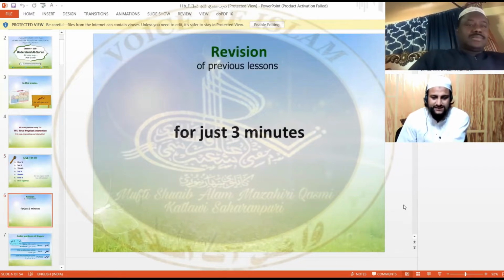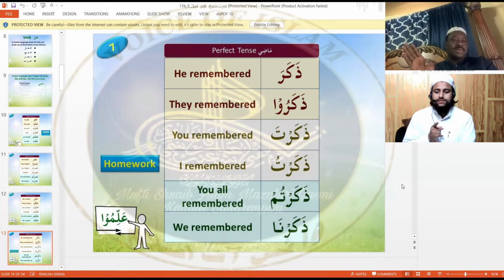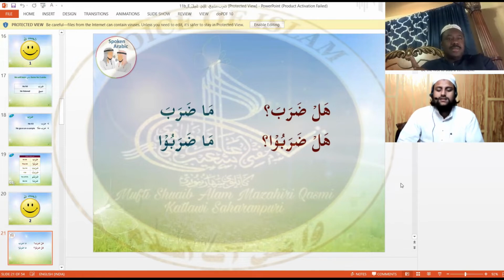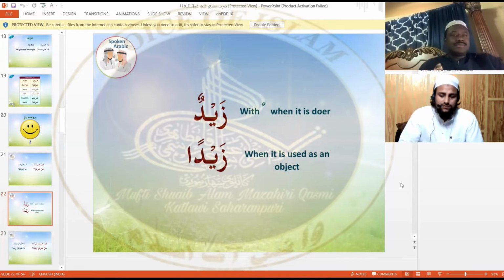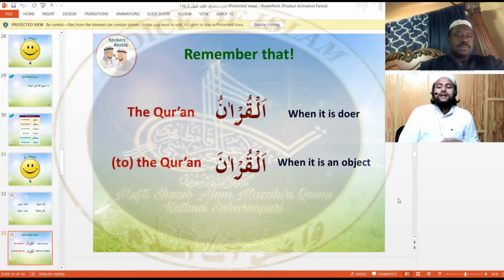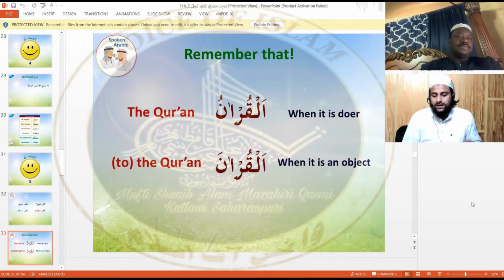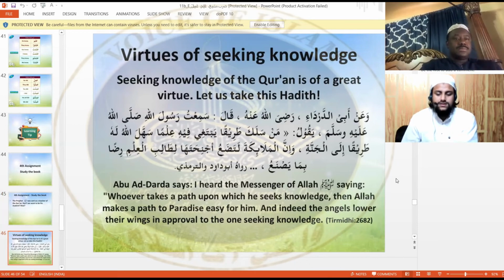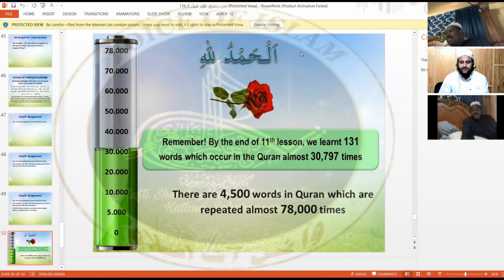Bro! Lamin. Understand Al-Quran English Course 1st 11B By Ustadh Mufti Shuaib Alam M,Q,S.